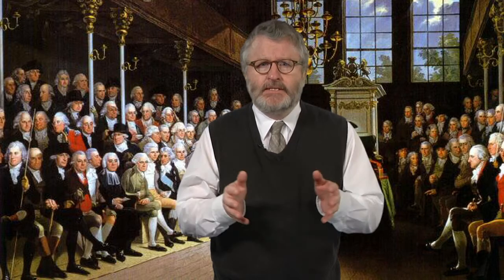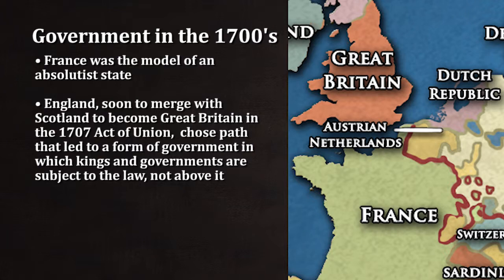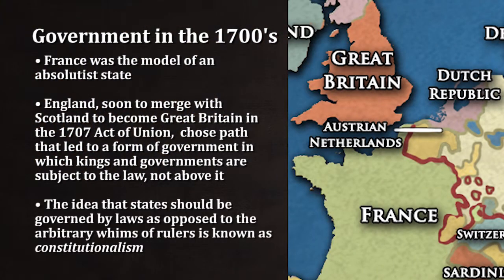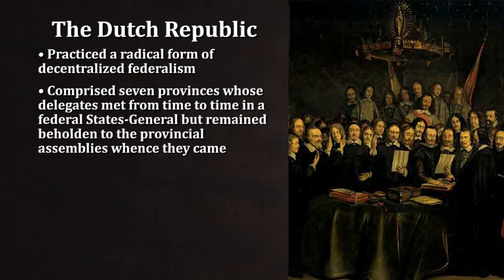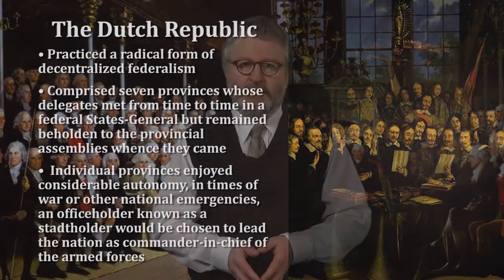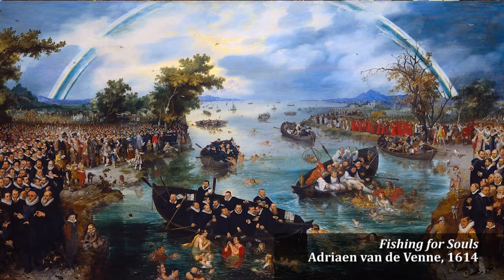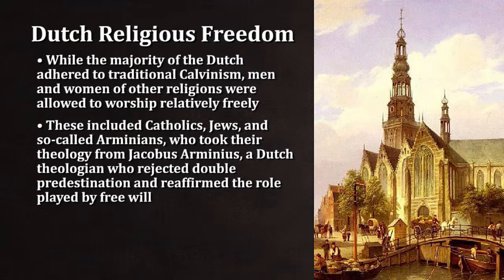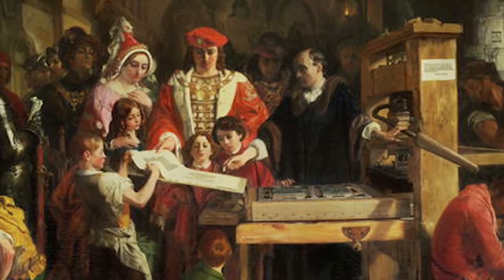Modern Western Civ: Ch. 7 Lecture 1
In this chapter of Modern Western Civilization Dr. Bernard Carpenter discusses the contentious dealings between the English Crown and Parliament.